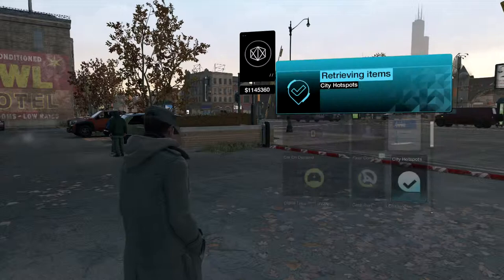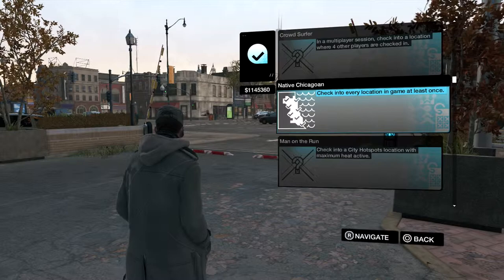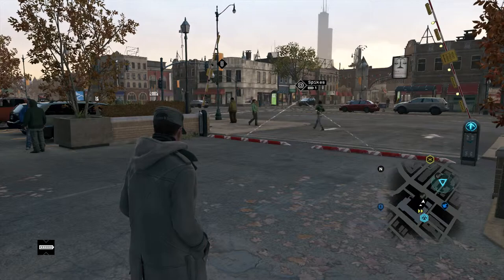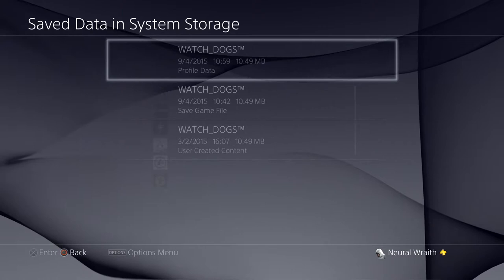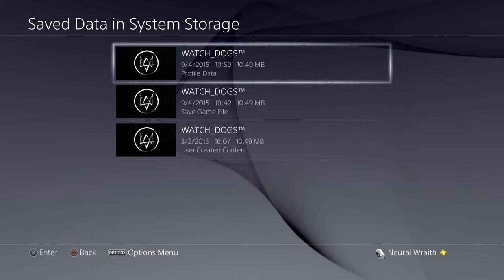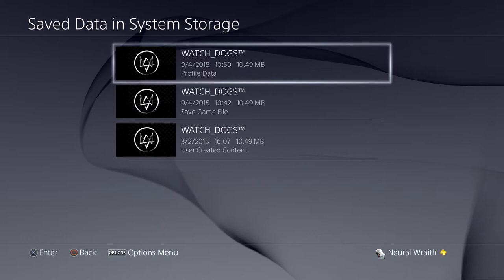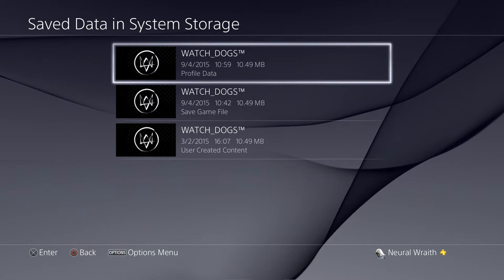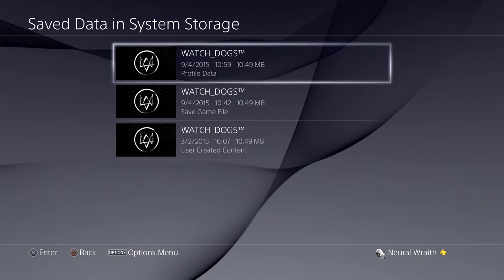Watch Dogs Geolocated Trophy Fix Part One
Join me as we play Watch Dogs.
We take take control of Aiden Pearce, a vigilante who can hack into various electronic devices tied to the Chicago’s newly introduced central operating system or ctOS, allowing various methods for the player to solve numerous objectives.
By far one of the biggest mechanics of the game, the hacking is performed directly from Aiden's in-game smartphone, which is equipped with multiple apps, namely the "profiler" and the "crime prevention system.” We can hack into NPC’s phones to retrieve bank data and steal funds as well as unlock new cars, weapons, and in-game music, or traffic lights to cause collisions.

The game's combat utilises a combination of stealth components and very limited parkour, along with the mechanics of a cover-based over-the-shoulder third-person shooter.
There is a progression system we can use improve Aiden's skills either by spending skill points or earning skills and perks by completing side missions and collecting various items from the in game world, like QR Codes or finding ctOS servers collecting information on the citizens of Chicago.

Watch Dogs was also the first Ubisoft game to make use of a multiplayer experience that has been utilised in a few of their other IP’s such as Assassin’s Creed Unity. In essence, we always appear as Aiden, always. But to the other players, we’re a faceless NPC in the crowd until they find us. This is used in AC Unity because we always appear to be Arno in that game.
There are several multiplayer types Online Hacking, where we attempt to install a “back-door virus" onto their smartphone. Online Tailing is simple and fun, find your target and keep them in sight. Sounds easy?

In October 2012, Aiden Pearce and his mentor Damien Brenks launch an electronic bank heist at the Merlaut Hotel, with Aiden transferring the funds through his smartphone. When they come across a strange file and alert another hacker, Damien tries to find the hacker. Fearing for the safety of his family— sister Nicole, and her children Lena and Jackson—Aiden decides to drive them to safety under the guise of a surprise trip. However, on the way, two hitmen are hired to intercept the car and take Aiden out. One of the hitmen, Maurice Vega, fires the shot that crashes the car and puts Lena in a coma, and she dies two months later.

A year later, Aiden, now a vigilante known as "The Fox", or "The Vigilante", tracks down Maurice in the Parker Square district. After a “chat” about Maurice’s employer, Aiden leaves Maurice in the hands of Jordi Chen while he hacks the ctOS to help them escape unnoticed. Things Spiral from there as we get drawn into a web of intrigue.

Watchdogs received a lot of criticism for not being the game that it was hyped to be, but if you don’t consider that and take it on face value, it’s actually really interesting and a nice spin on the traditional “GTA Clone.”